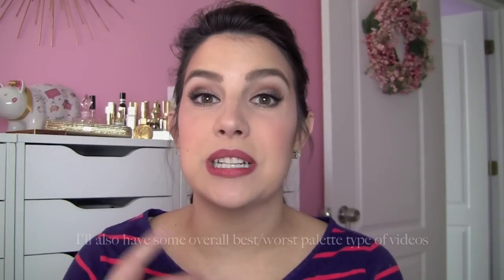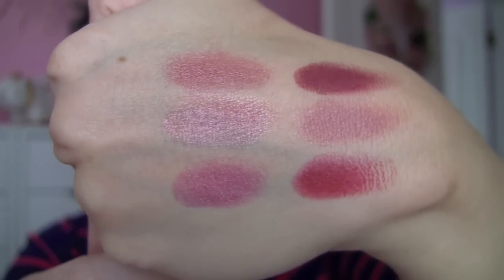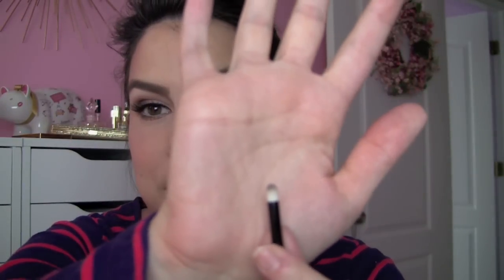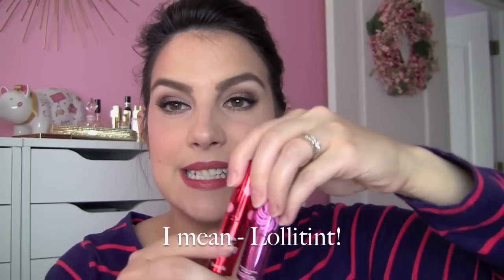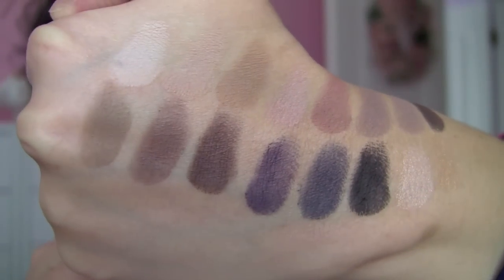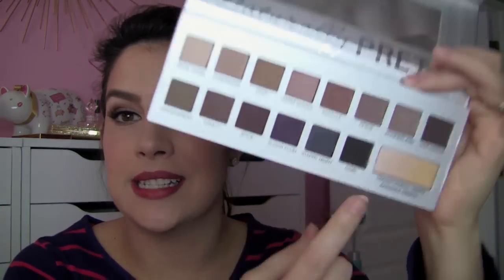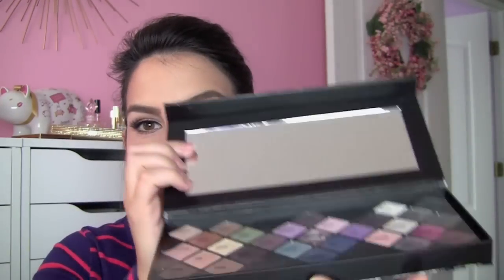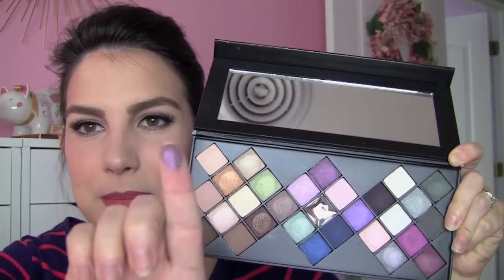HAULiday Palette Time! Ulta & MAC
Holiday Palettes/Sets I've already reviewed!

FEATURED PRODUCTS.